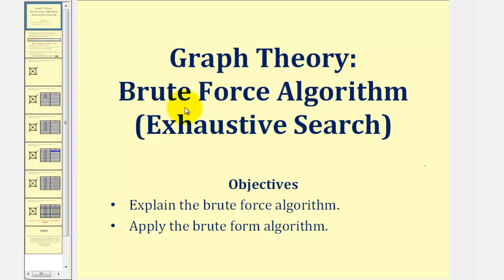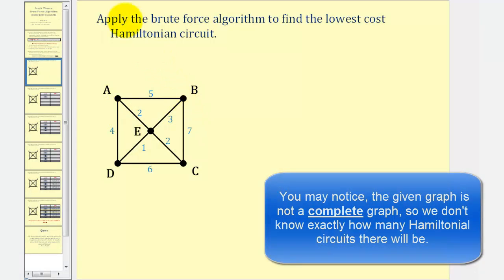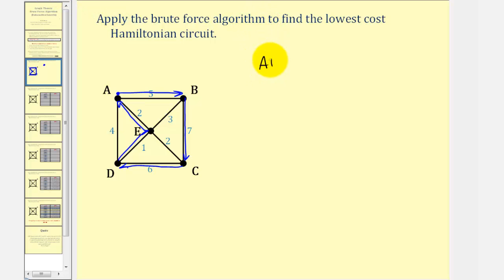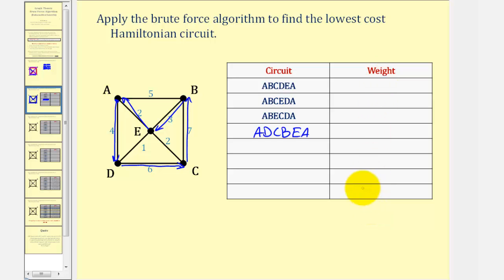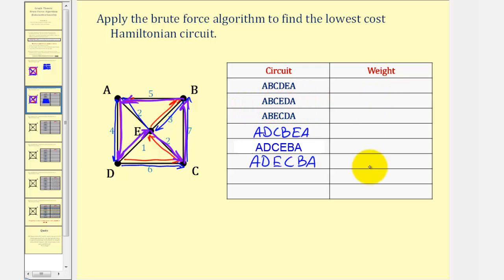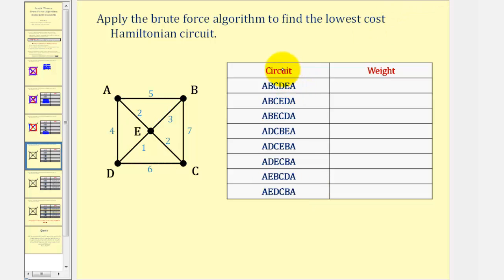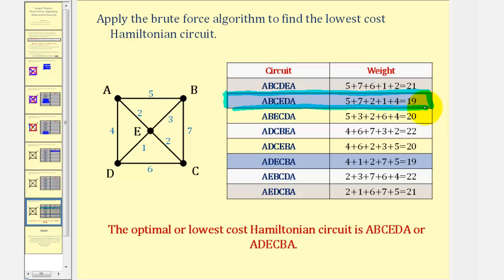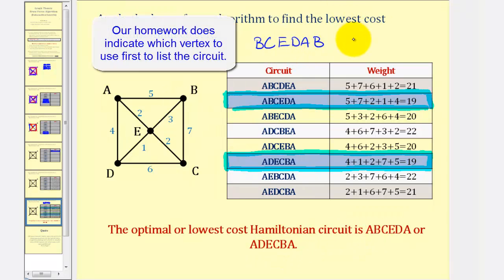Graph Theory: The Brute Force Algorithm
This video explains the brute force algorithm to find the lowest cost Hamiltonian circuit.